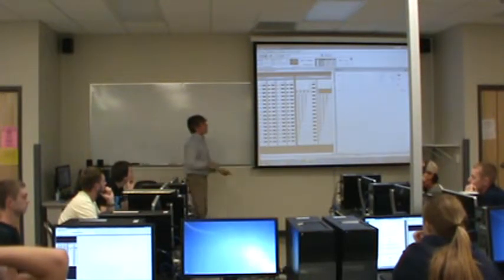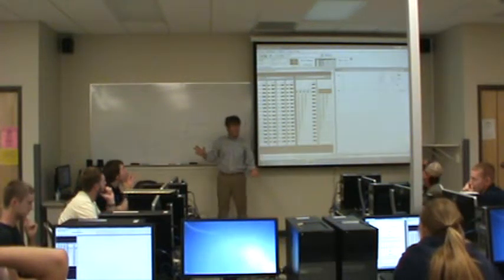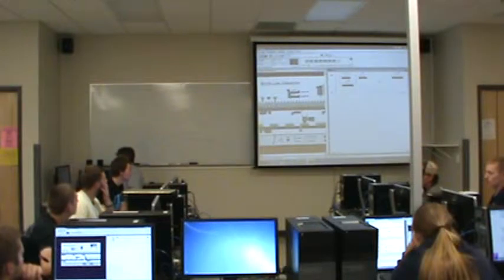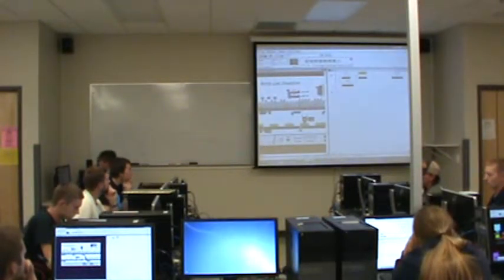9 8 2015 MET 284 ECET 302 a